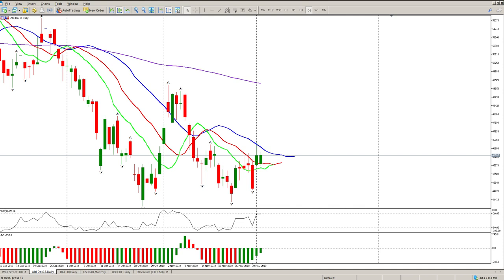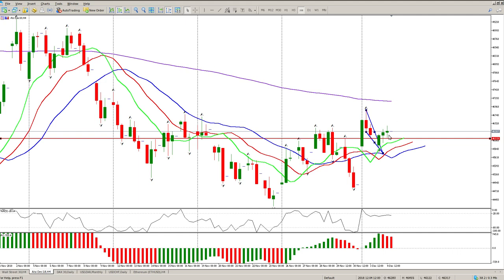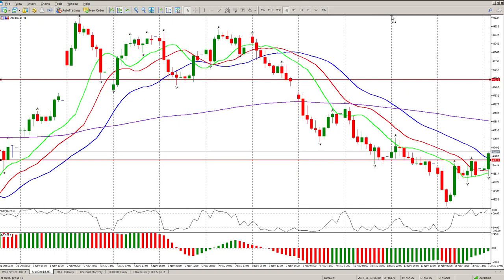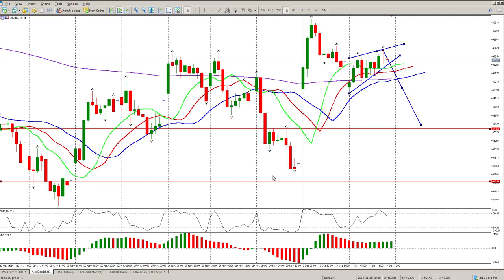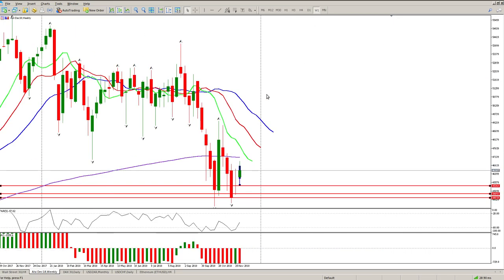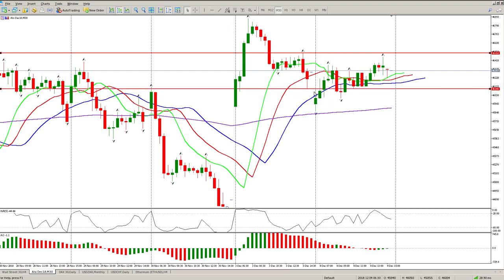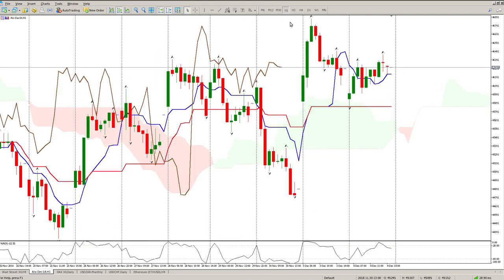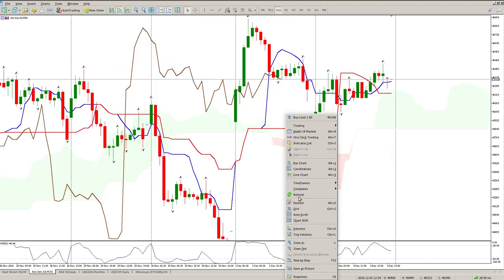ALSI 5 Dec Trading bill williams alligator